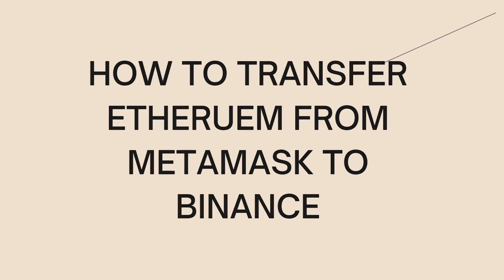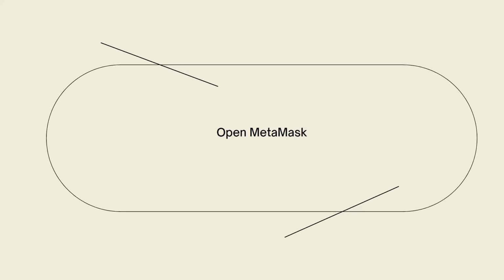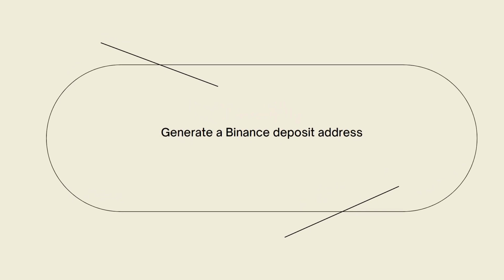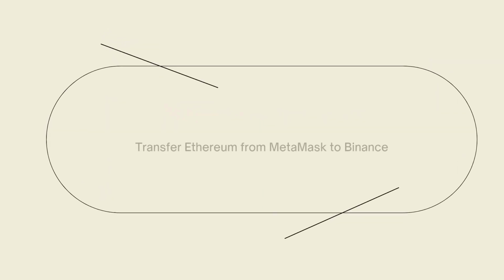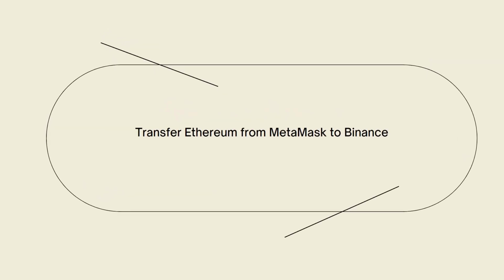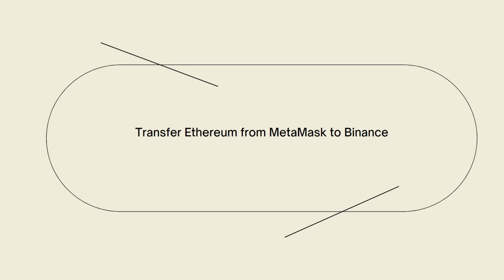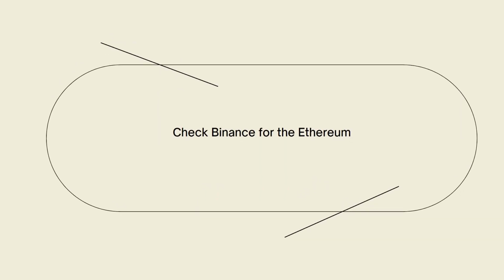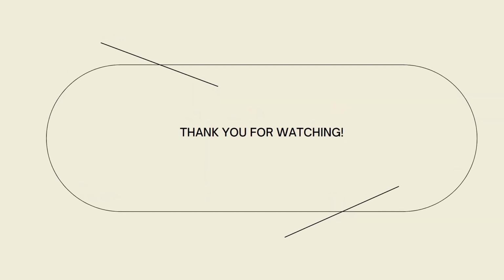How To Transfer Ethereum From MetaMask To Binance (2023 Guide)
Learn How To Transfer Ethereum From MetaMask To Binance (2023 Guide).In this tutorial, you will learn how to transfer Ethereum from your MetaMask wallet to Binance, a popular cryptocurrency exchange platform. Transferring your Ethereum tokens allows you to trade or exchange them for other cryptocurrencies on Binance. Follow these steps to transfer Ethereum from MetaMask to Binance:

Log in to your MetaMask wallet: Open your MetaMask wallet by clicking on the extension in your web browser or opening the MetaMask mobile app. Enter your password or use your biometric authentication to log in.

Connect to Binance: On the MetaMask interface, ensure that you are connected to the Ethereum network. If not, click on the network dropdown and select "Ethereum Mainnet."

Obtain your Binance Ethereum deposit address: Log in to your Binance account and navigate to the Ethereum deposit section. Obtain your Ethereum deposit address by clicking on "Deposit" or "Funds" and selecting Ethereum (ETH). Copy the provided deposit address.

Initiate the transfer from MetaMask: Go back to your MetaMask wallet and click on the "Send" or "Transfer" button. Paste the Binance Ethereum deposit address in the recipient address field.

Enter the transfer details: Specify the amount of Ethereum you want to transfer from your MetaMask wallet to Binance. Ensure that you have enough ETH for the transfer, considering any transaction fees. Double-check the recipient address to avoid errors.

Set the gas fee: MetaMask will automatically suggest a gas fee for the transaction. You can adjust the gas fee according to your preference, but higher fees usually result in faster transaction processing.

Confirm the transaction: Review the transfer details and ensure everything is accurate. Click on the "Confirm" or "Send" button to initiate the transaction.

Wait for confirmation: Once the transaction is initiated, you will need to wait for the Ethereum network to confirm the transaction. This process may take a few minutes, so be patient.

Check the transaction status: After the transaction is confirmed, you can check its status on the Ethereum blockchain. Use the transaction hash or the provided transaction ID to track the transfer.

Verify the funds on Binance: Once the transfer is completed, log in to your Binance account and navigate to the Ethereum balance section. Verify that the transferred Ethereum funds are reflected in your Binance account.

By following these steps, you can successfully transfer Ethereum from your MetaMask wallet to Binance. Ensure that you have double-checked the recipient address and transaction details to avoid any mistakes. It's recommended to start with a small test transfer before initiating larger transactions.